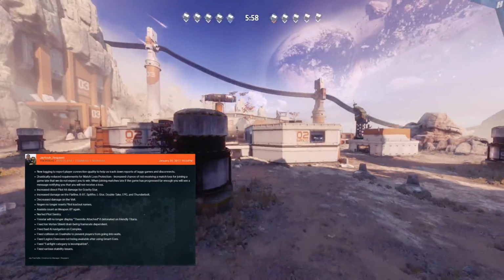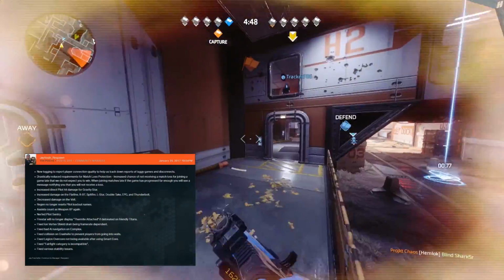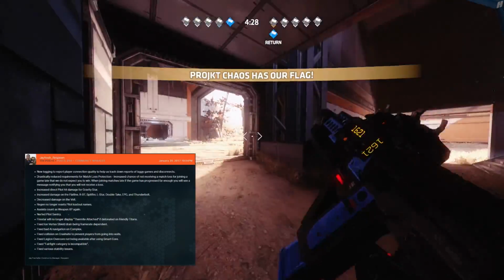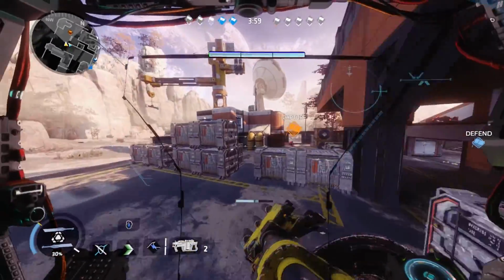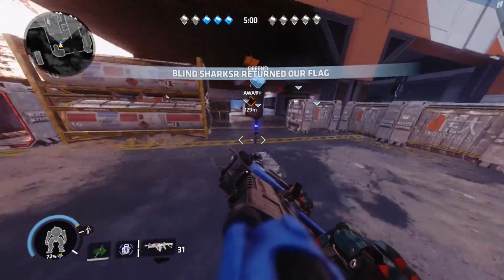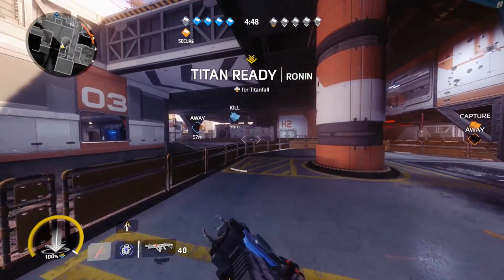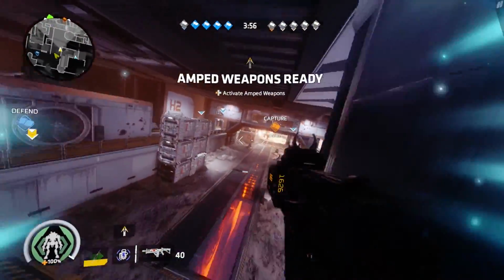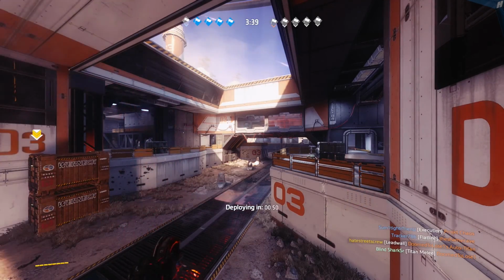Titanfall 2 Server Update News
We got some Titanfall 2 Server Update News!

►Haight's XboxLive hatestreetscrew
►Haight's Orgin Hatestreets
►Haight's Network Xbox One : Haights Youtube [H8]